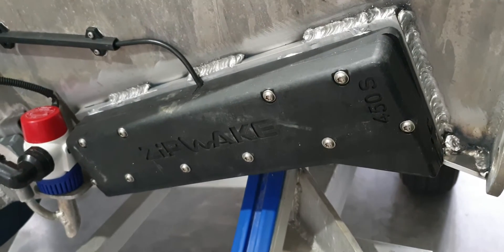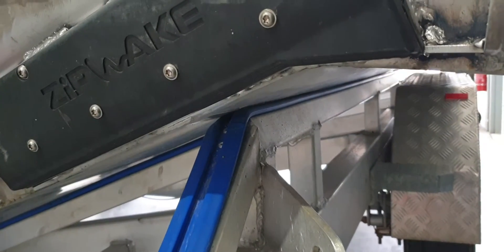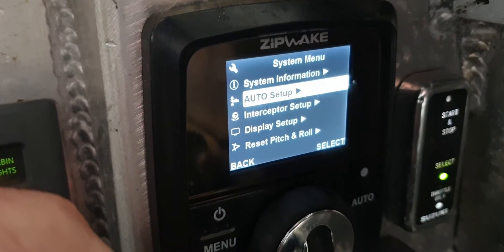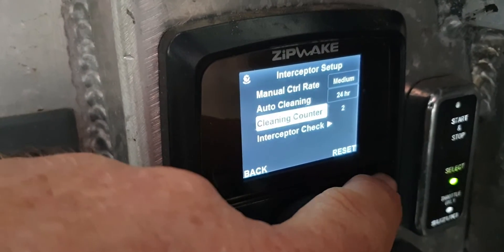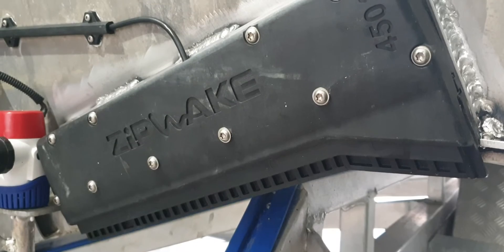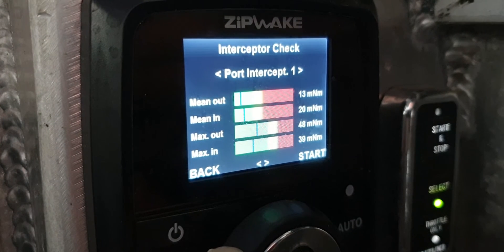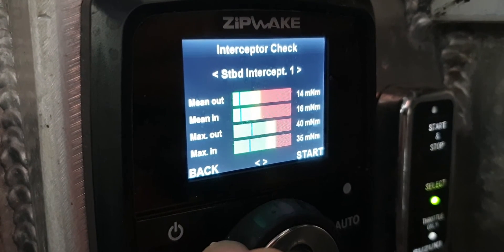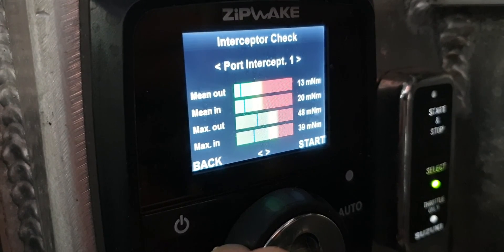Zipwake 450 Reverse chine Load Test Part #3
Load testing zipwake function after new mounting plates fitted